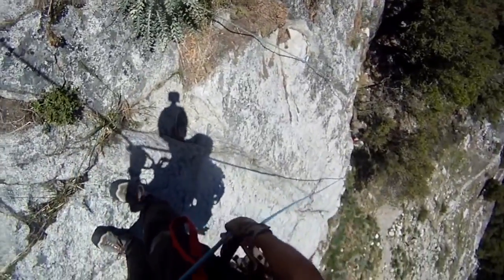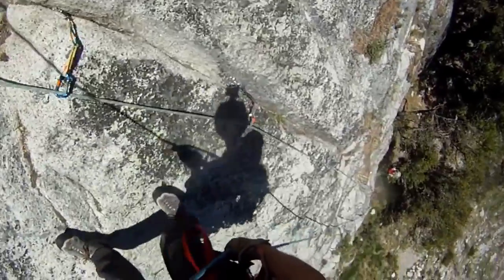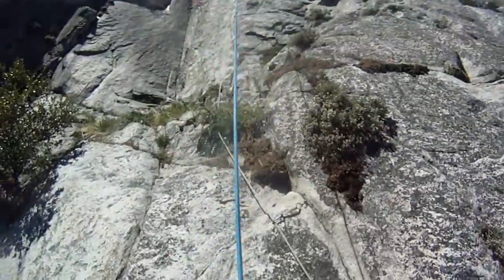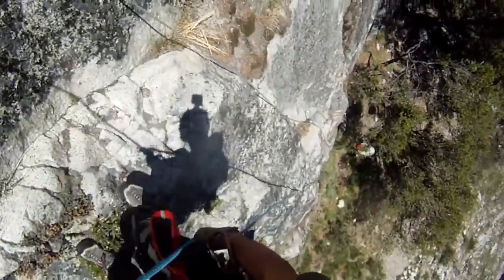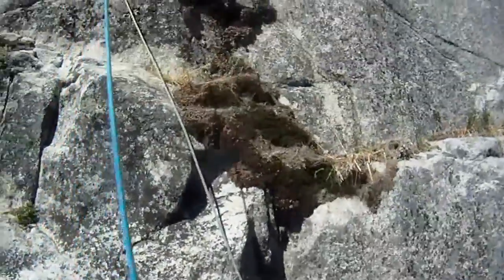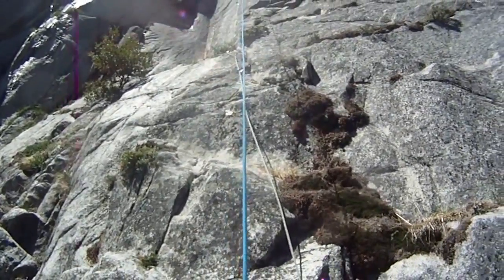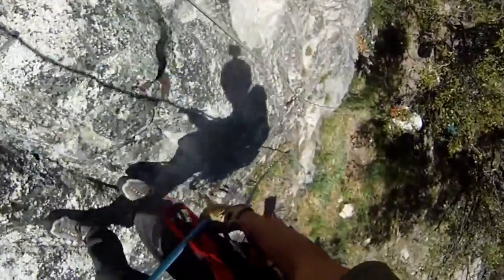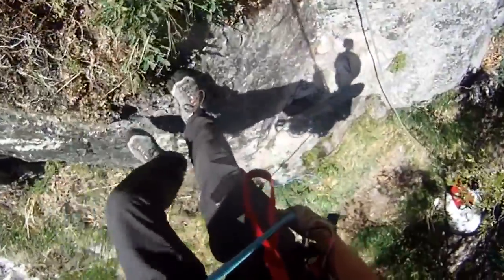Rapping over Pitch 1 Afroman Washington Column